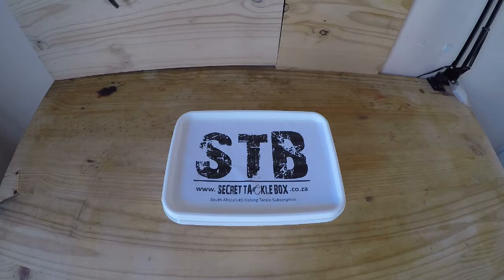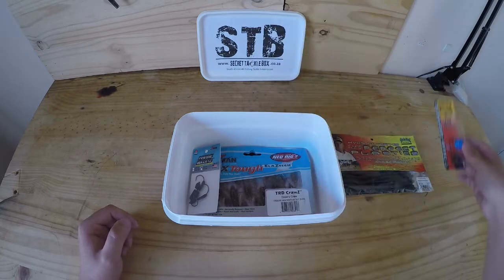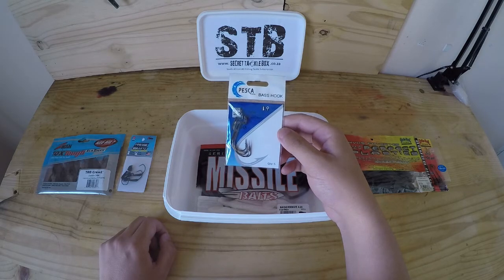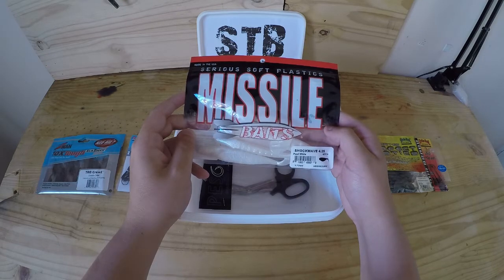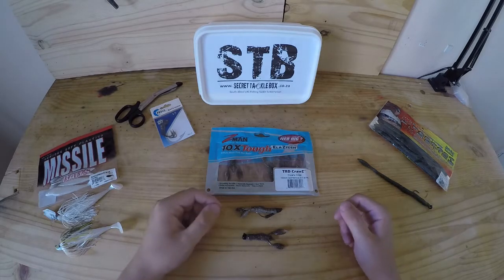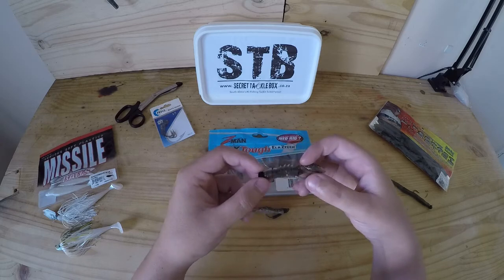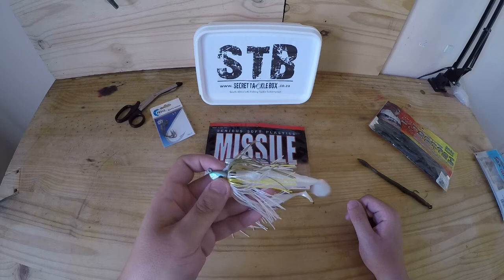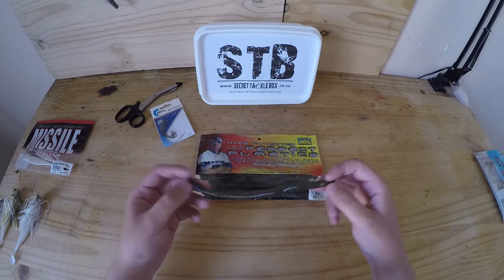November 2018 Secret Tackle Box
Standard/Rookie Box : R349/month
Pro Box: R499/month

Available in multiple species